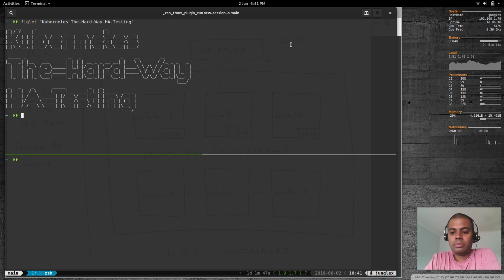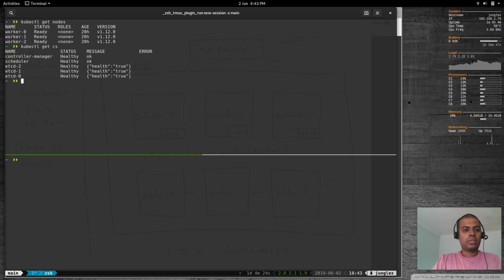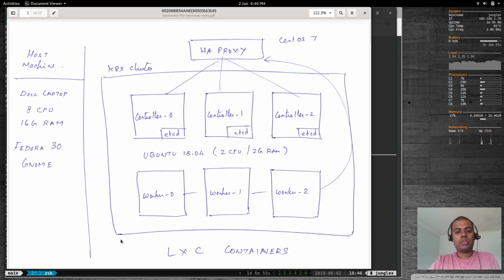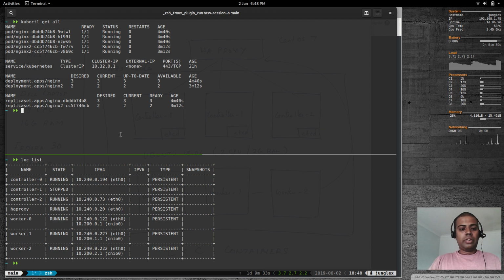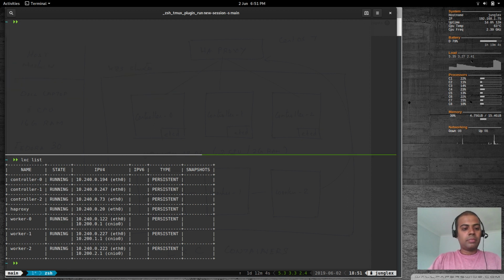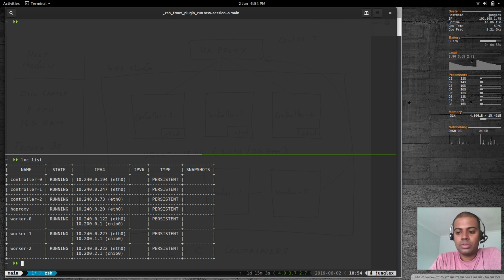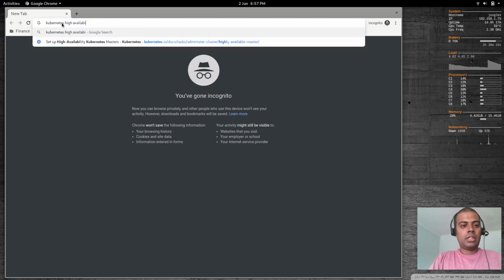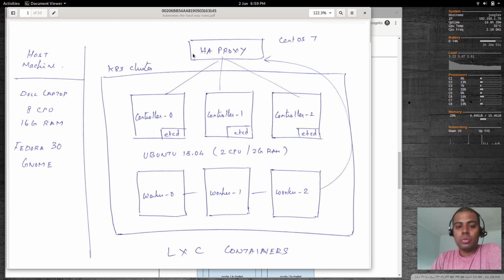[ Kube 40 ] Kubernetes The Hard Way HA Testing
Kubernetes The Hard Way

UPDATE: This is a follow up video to the two part series and in this video, I am testing the High Availability of the multi master setup in the cluster.

This is a two part video where I explore and explain Kubernetes the hard way. It will be very useful to understand how Kubernetes operate at a deeper level. How individual components of the cluster interact with each other.

First part is theory and the second part is hands on.